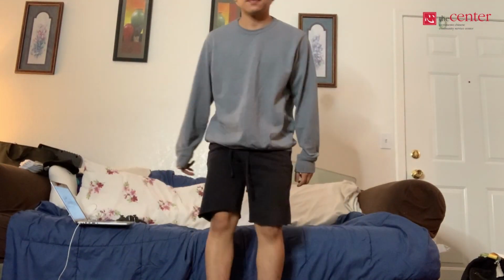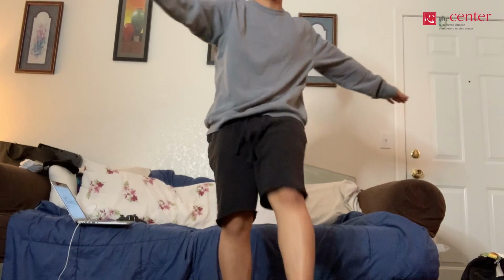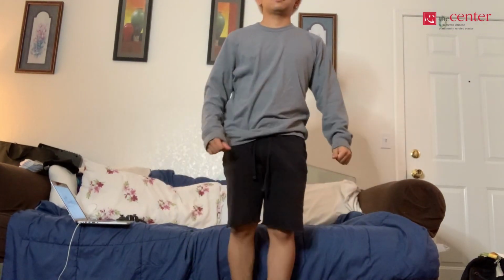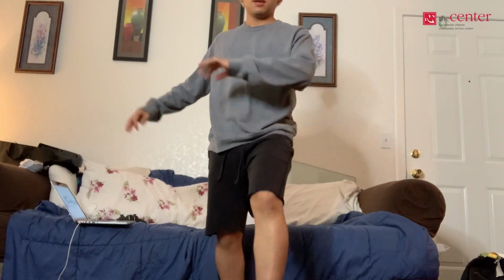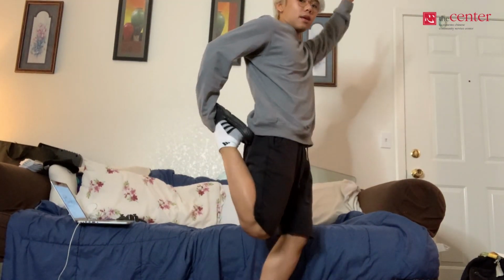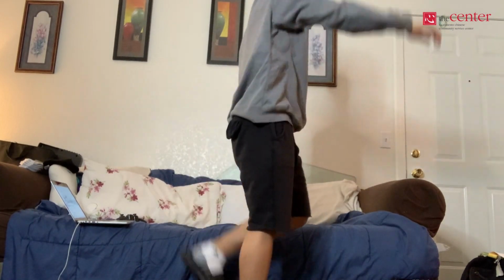Dynamic Stretches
No good workout should end without a good stretch. Here we learn some DYNAMIC stretches. Be safe!